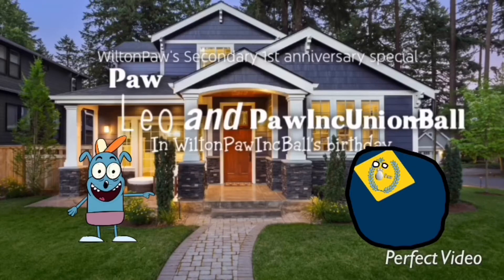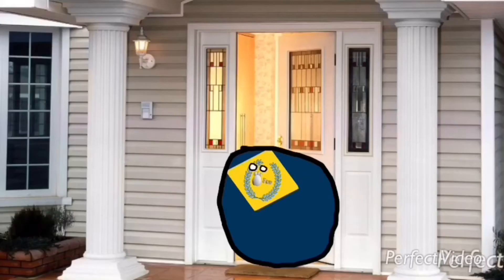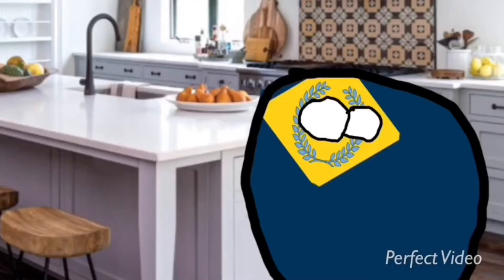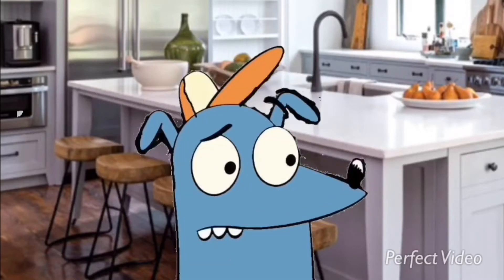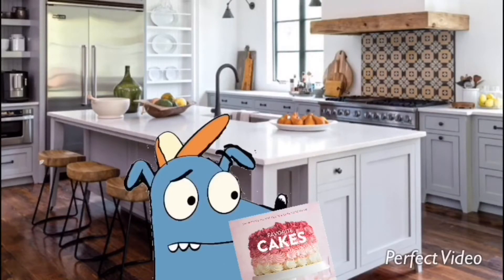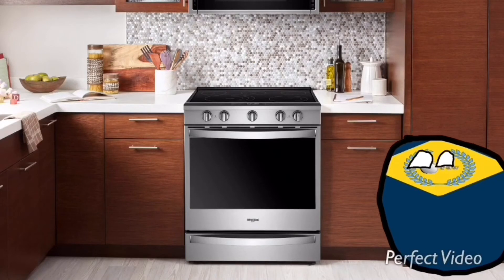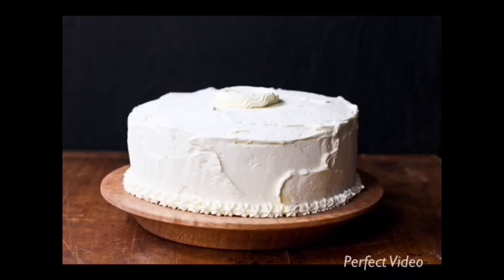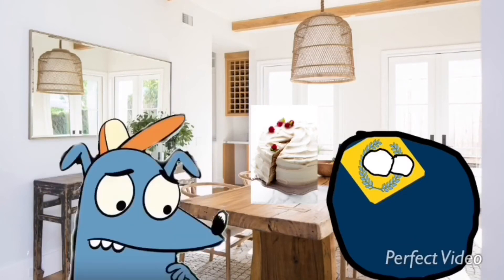Paw Leo and PawIncUnionBall 3 WiltonPawIncBall’s birthday (CountryBalls and Let’s go Luna) FINALE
This is a secondary special of WiltonPaw inc’s birthday about where it is WiltonPawIncBall’s birthday. PawIncUnionBall is supposed to make the cake but he doesn’t know how. Suddenly, Leo enters the scene and wants to help PawIncUnionBall bake the cake. He grabs his trusty cook book about cakes and tells the recipe to PawIncUnionBall. Something that made the audience laugh happened here too. Find out on this video. (This is the last time that WiltonPaw inc will use a Let’s Go Luna related video. All videos will be shown as Paw originals, Elinor Wonders Why, CountryBalls, and Pete the cat.)